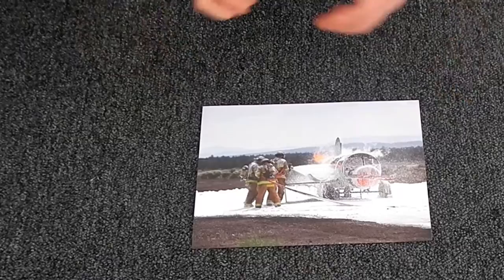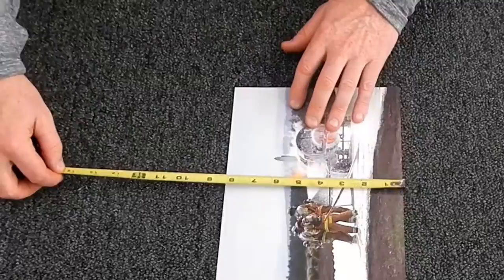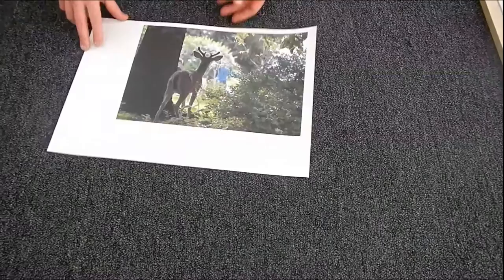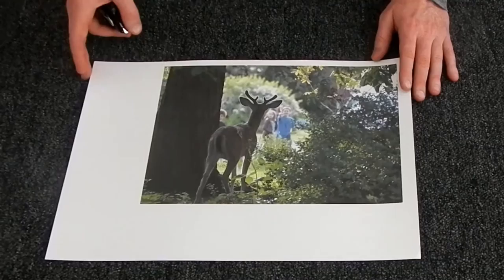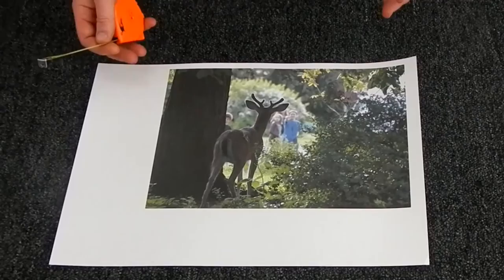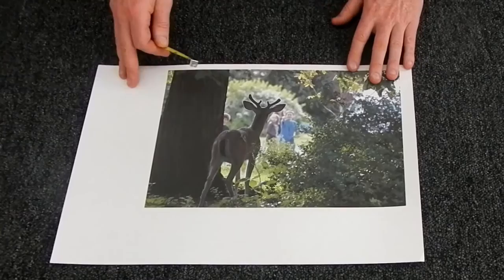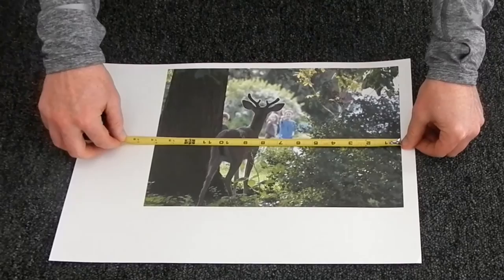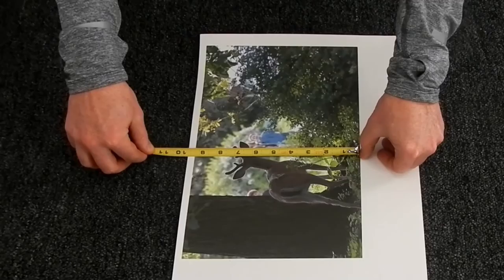Measure artwork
How to measure your artwork.